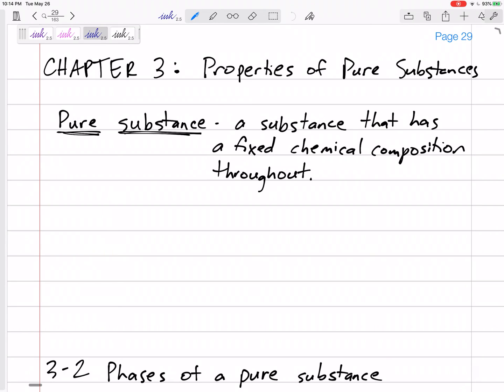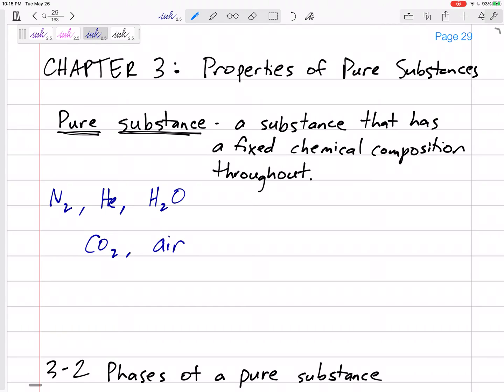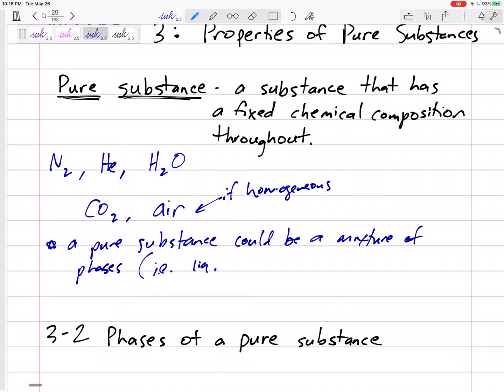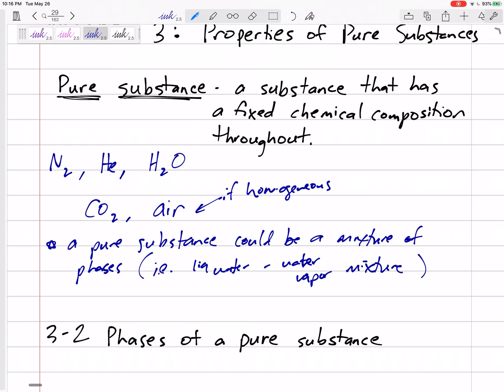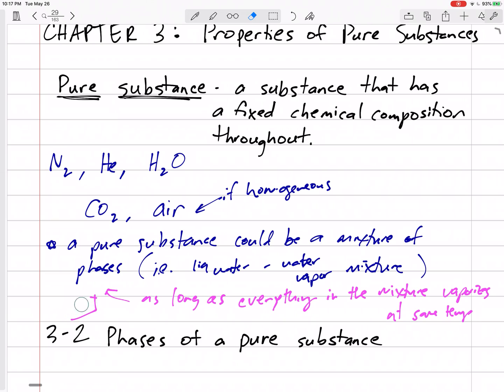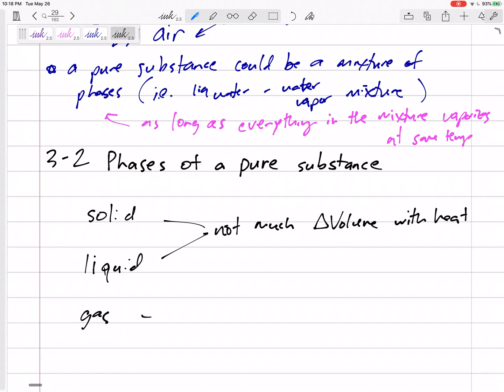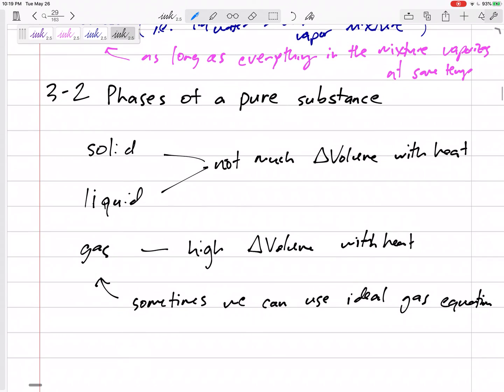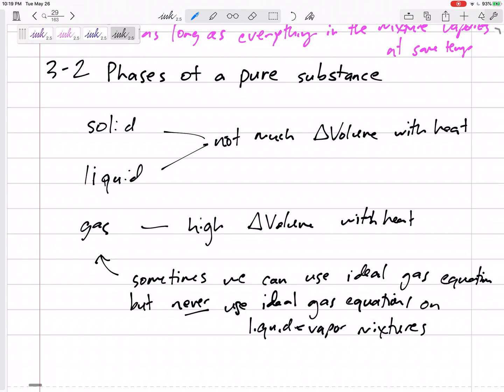Thermodynamics - Chapter 3 - Pure substances